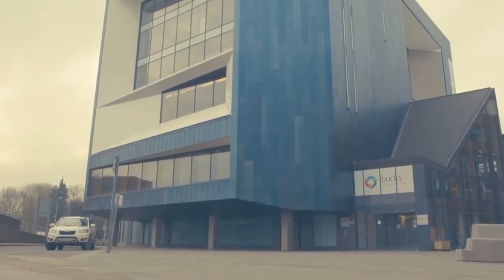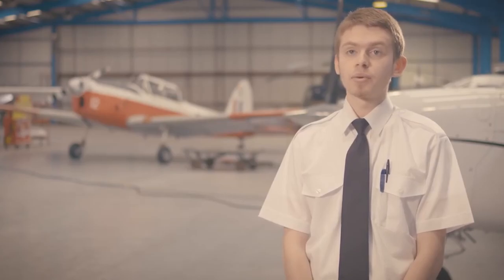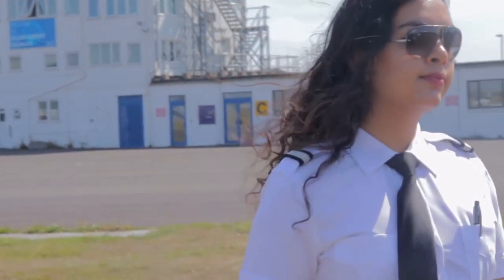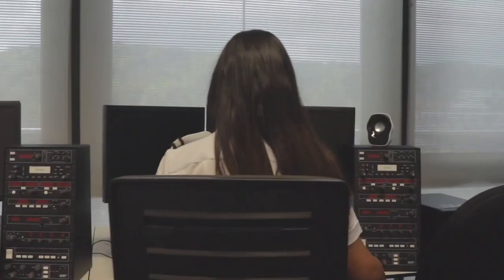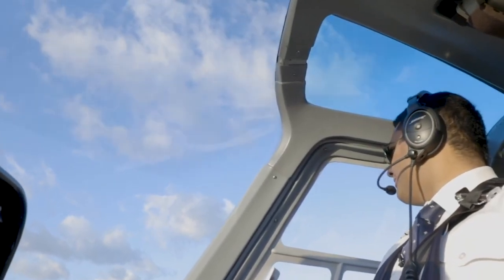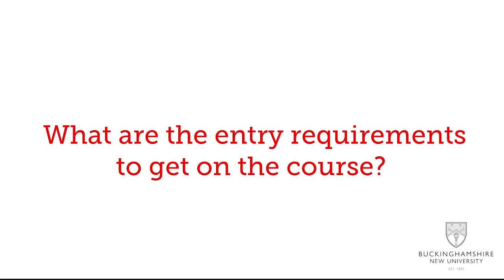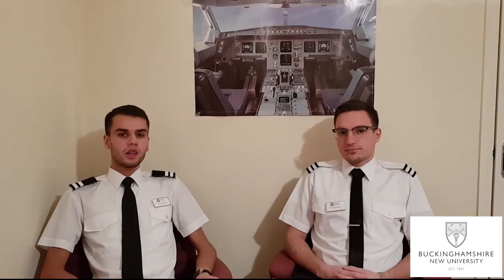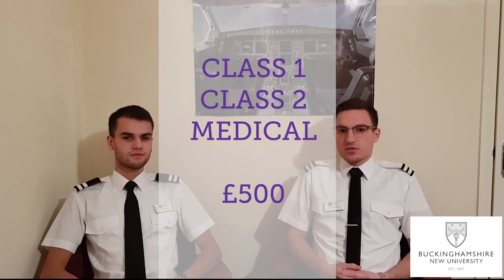Pursuing a pilot degree route into an Aviation career